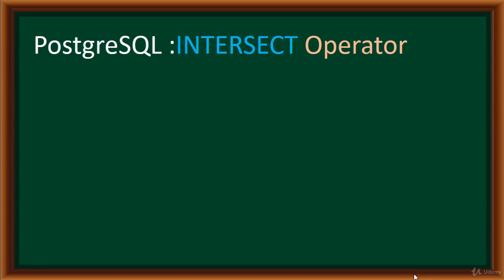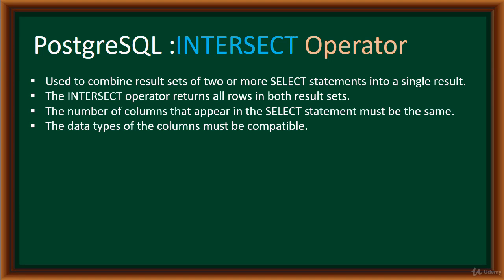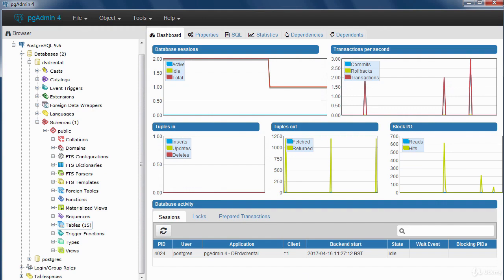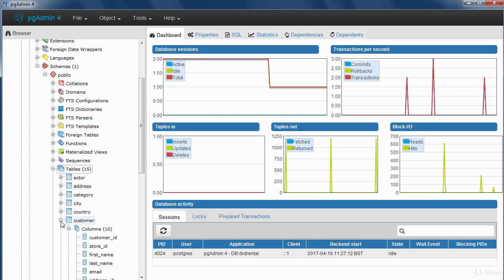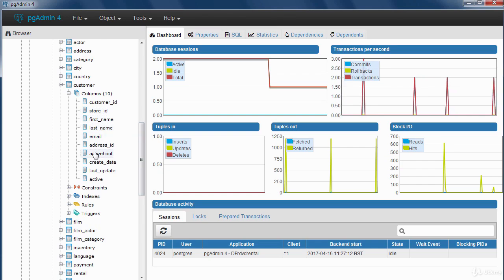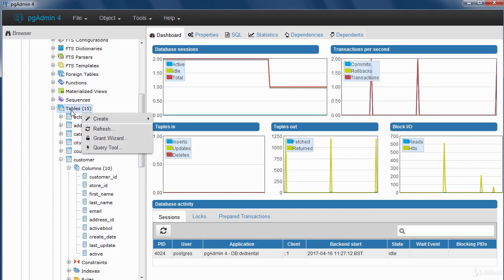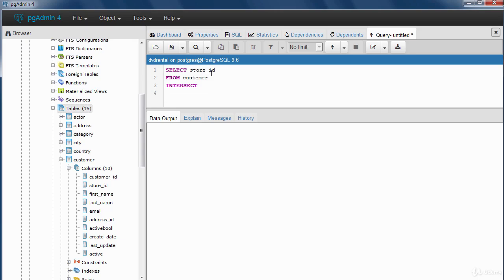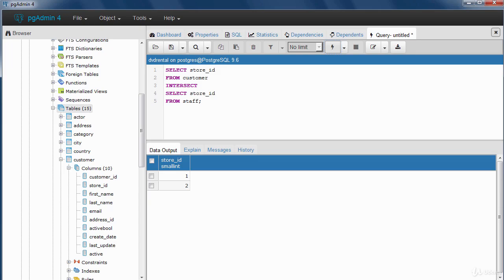03 026 INTERSECT Operator